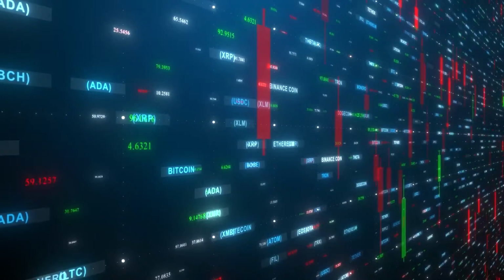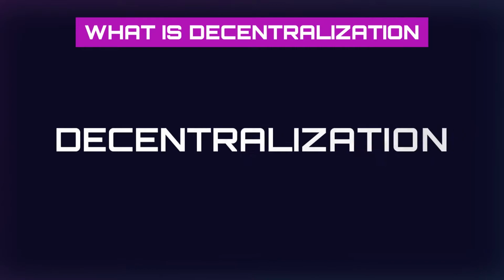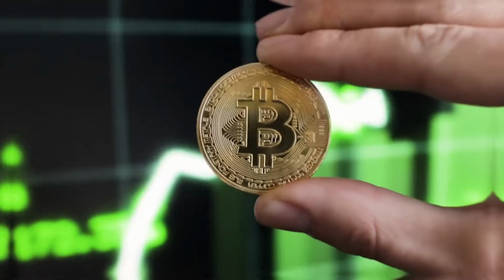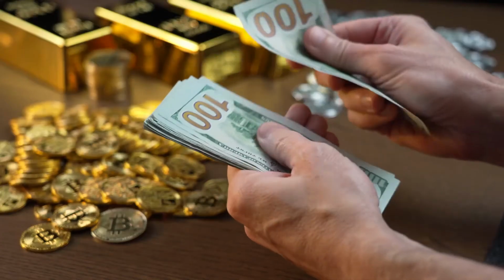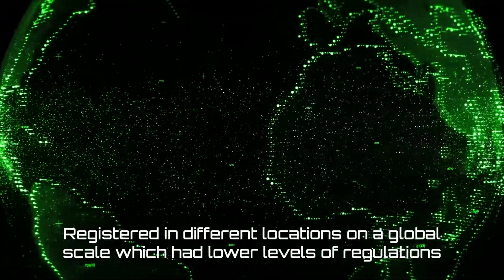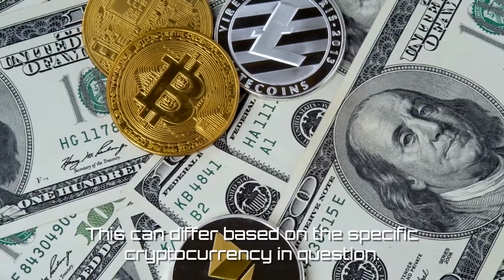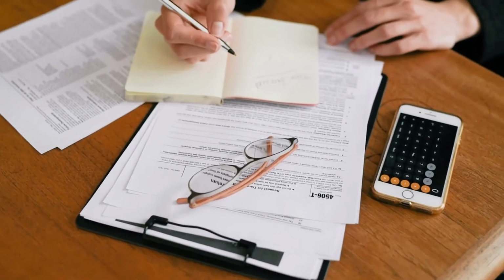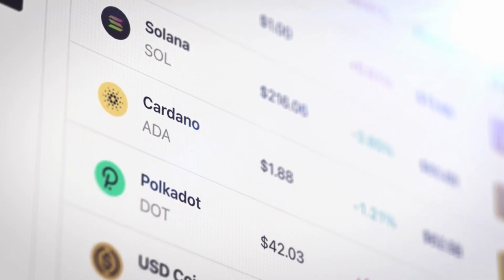Centralized vs Decentralized (Part 2) | Crypto Blockchains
In the 2nd installment of this 2-part series, we're going to breakdown the difference between centralized and decentralized blockchains.

Furry Fans NFT (coming soon)

⏰  TIMESTAMPS
0:00 - Part 1 - Crypto Exchanges
0:19 - Crypto Blockchains
0:25 - CryptoMade Intro
1:04 - Disclaimer
1:13 - What is Decentralization?
2:55 - Development Layer
3:14 - Coin/Token Layer
3:48 - Infrastructure Layer
4:16 - Blockchain Layer
5:14 - External Layer
5:41 - My Personal Take